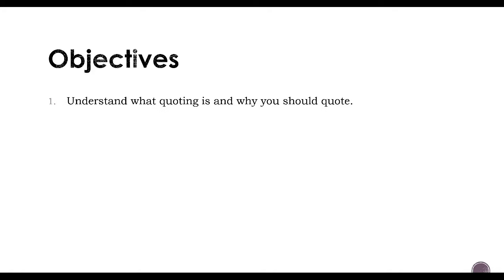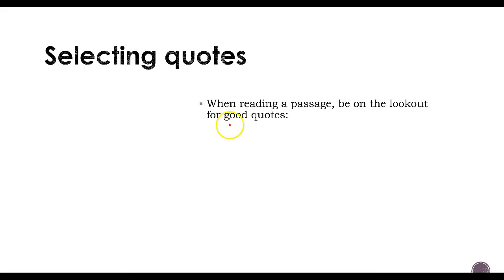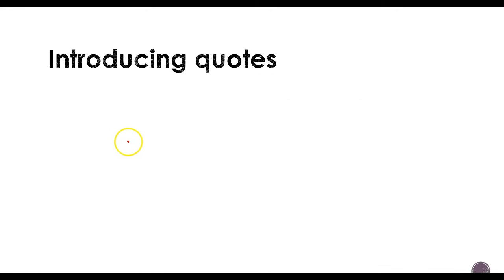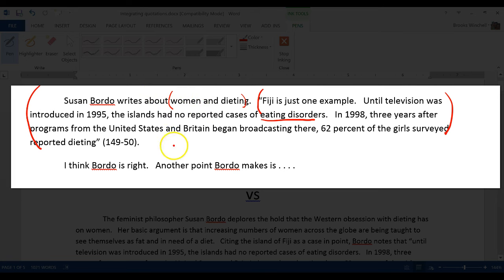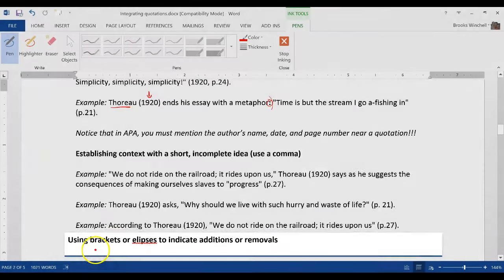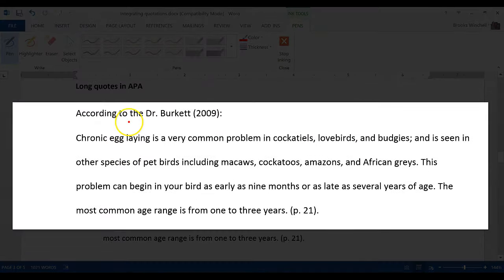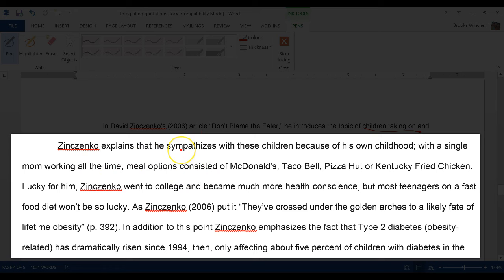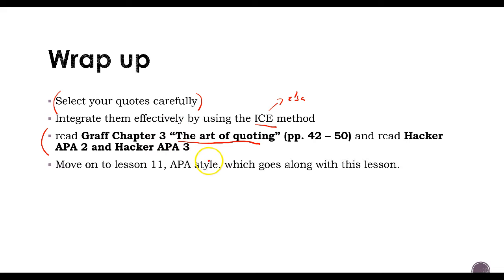Lesson 10 Quoting effectively